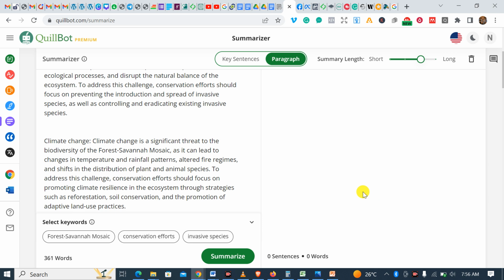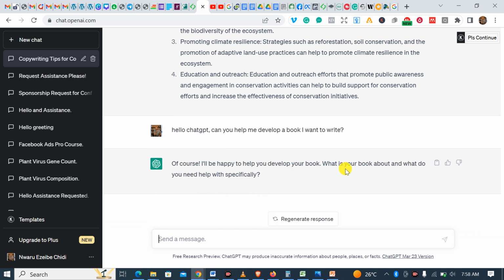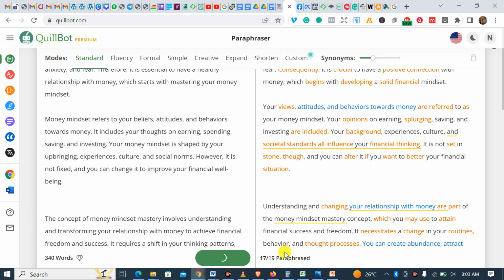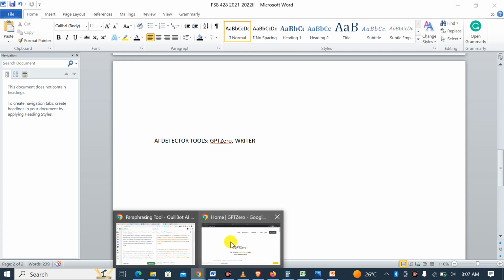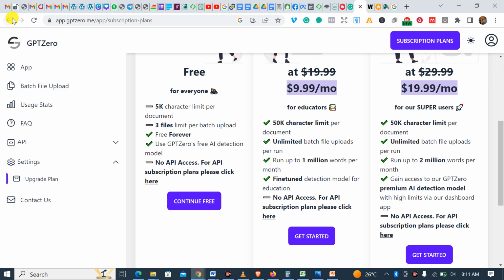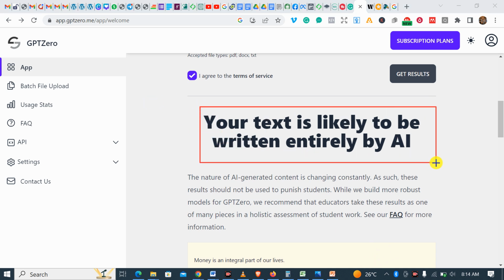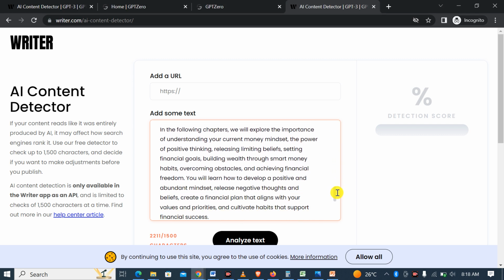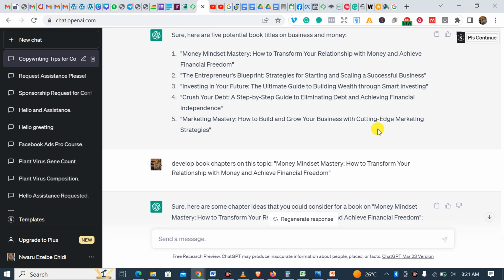How to Pass ChatGPT Detector Test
Writing on any platform requires precision. This video simply shows how you can make use of AI detection tools to your advantage while writing on Amazon or any other publishing platform.